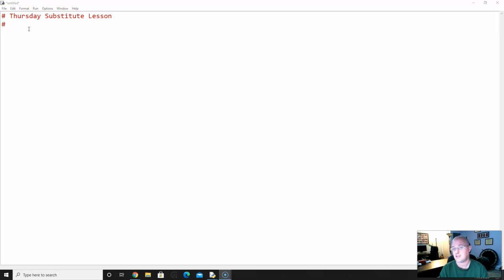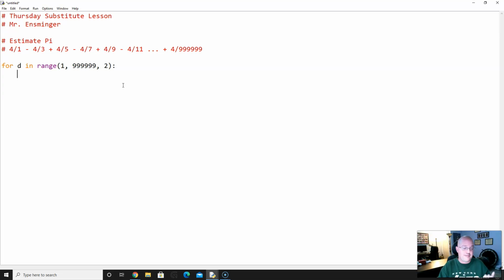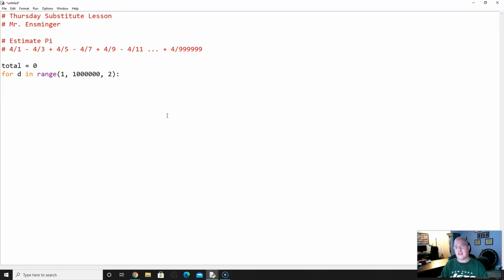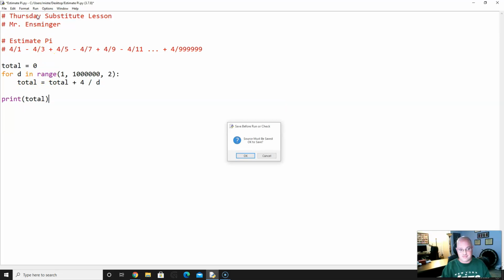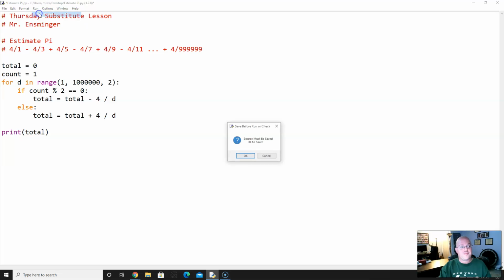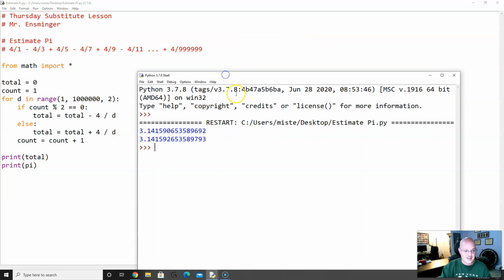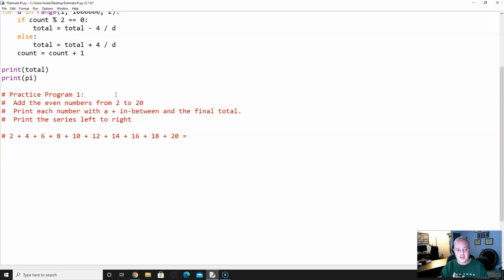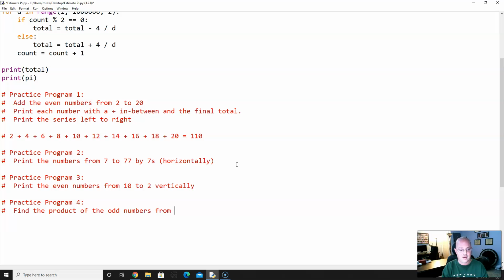ICS Thursday 12/3 Lesson